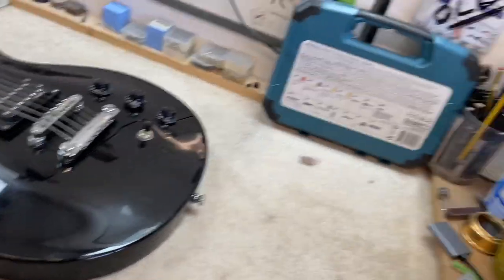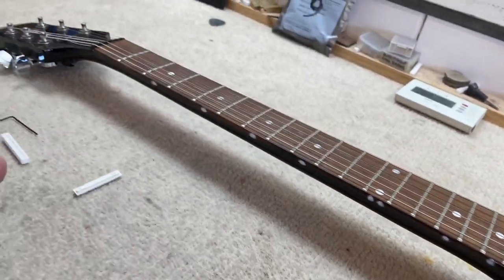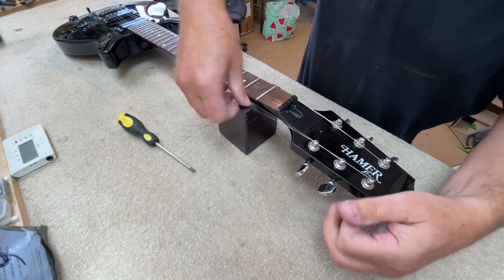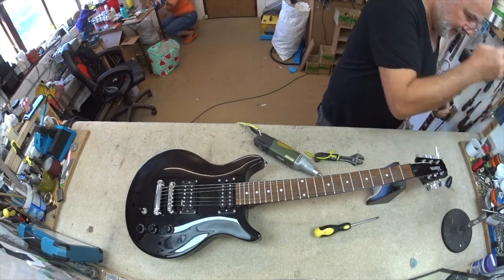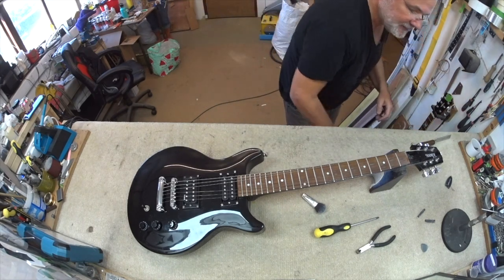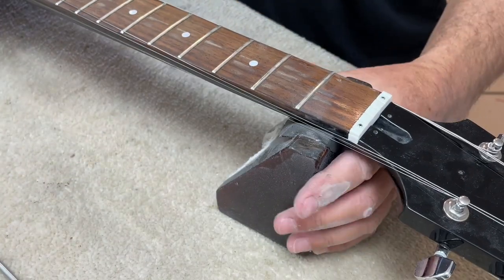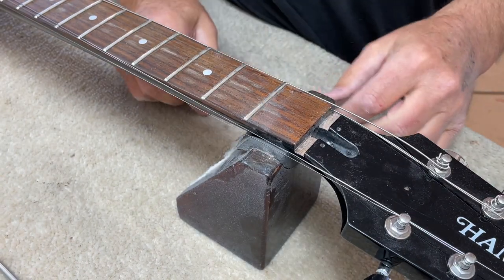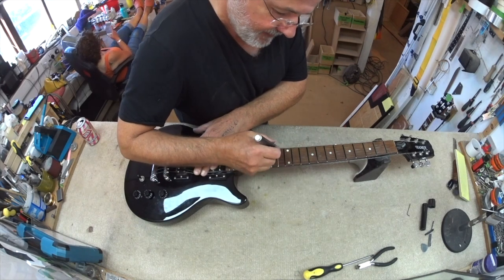Hamer double cut set up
I hope you'll forgive the terrible thumbnail punning! This video shows me setting up Bill's Hamer double cut. Research suggests this was a run of Hamers that started out life as sunburst finishes (as the truss rod cover suggests) but due to finish flaws got refinished in black before leaving the factory...? Sounds credible to me. Either way it's definitely a much-played, much-loved guitar - I could feel it from the worn down frets and the condition of the fingerboard. The set up was the standard Reloved '3 tuners-a-side' i.e. new Tusq adjustable nut and precision fret levelling. In this video I discuss the discomfort that some people feel when seeing me use a Dremel cutting disc to remove old nuts. 'You might cut through to the nut shelf' some have said in the past. Yes - and you may equally do it with a razor or any other kind of saw. In reality it's a risk you take - and one in which the consequences are almost always of no consequence; at worst a line down the length of the nut shelf that doesn't interfere with the new nut's fitting. In an ideal world the nut would just tap off...but it is often either heavily glued in with superglue or, in many modern mass-produced guitars, heavily glued in by poly finish overspray done after the nut is installed. On Bill's guitar I was extremely cautious with the fret levelling because the frets were already fairly worn. The results are a lower action and solid tuning stability.